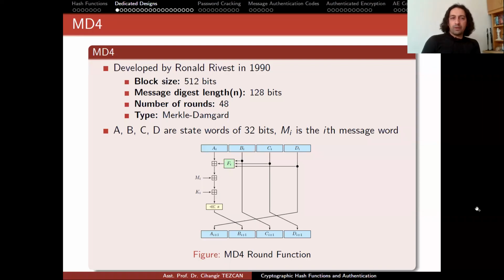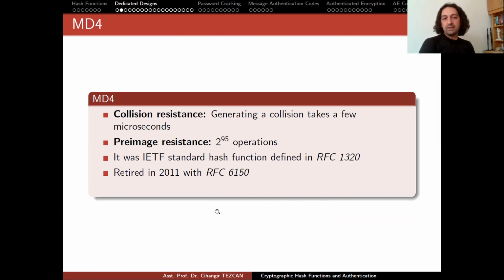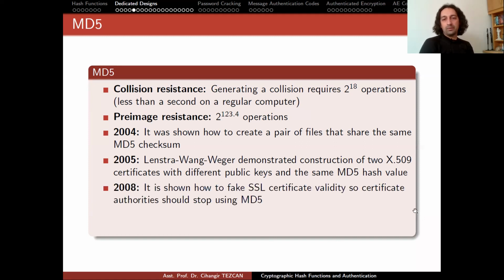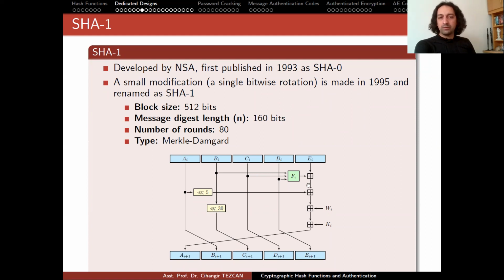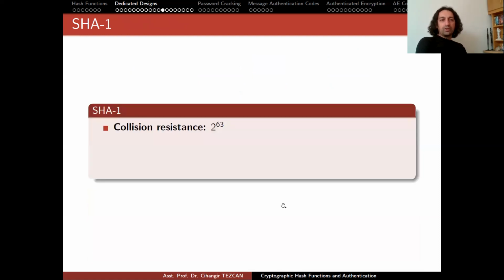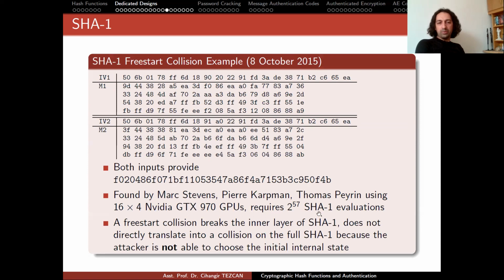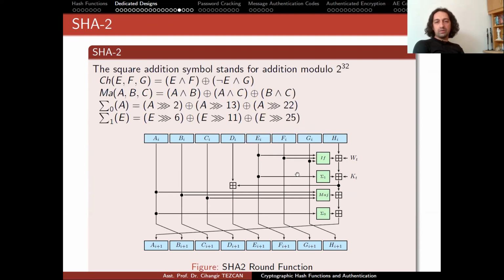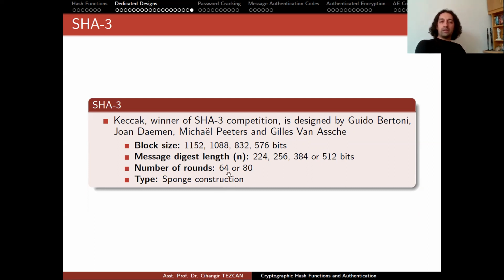Network Security 4.2: MD4, MD5, SHA1, SHA2, SHA3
Cryptographic Hash Functions MD4, MD5, SHA1, SHA2, SHA3